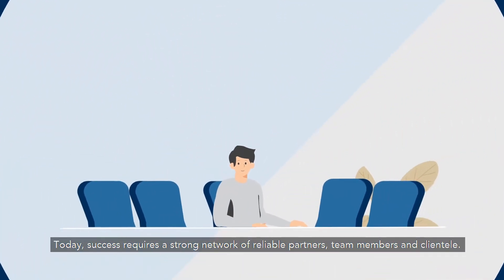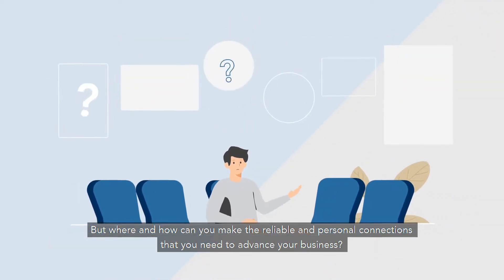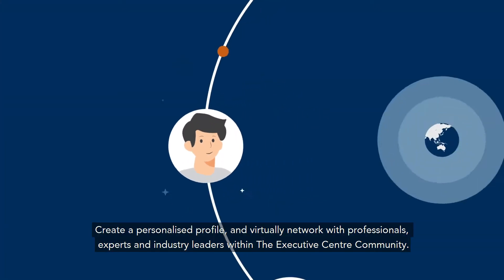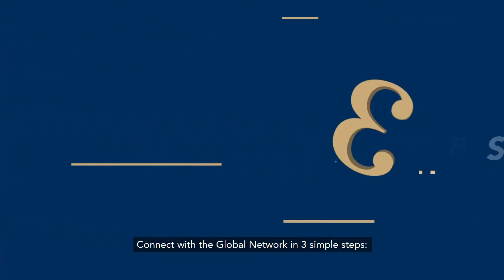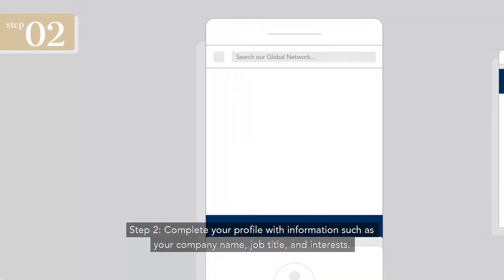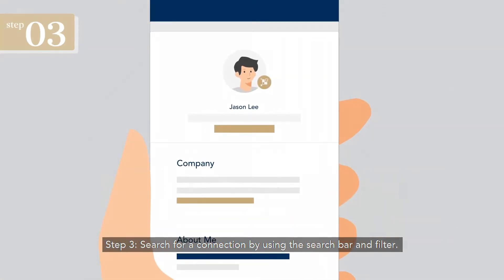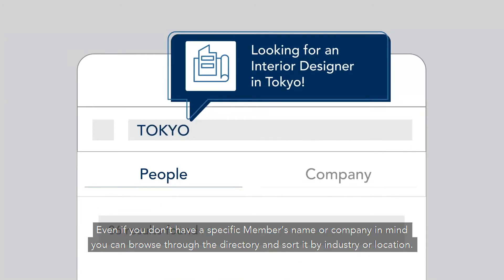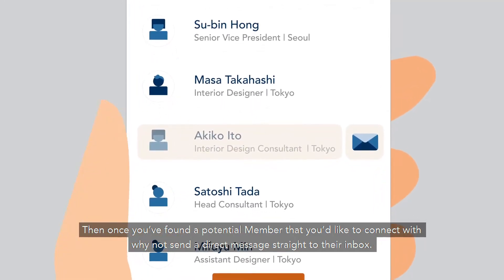MyTEC | Member Directory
Find opportunities for your business, collaborate with our Community and grow your network with our TEC Member Directory. Now available on our App.